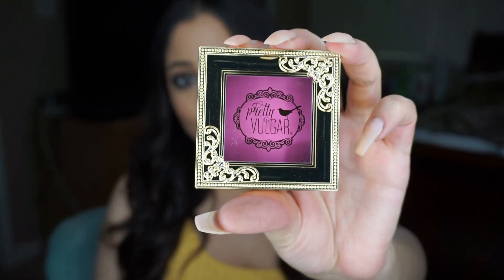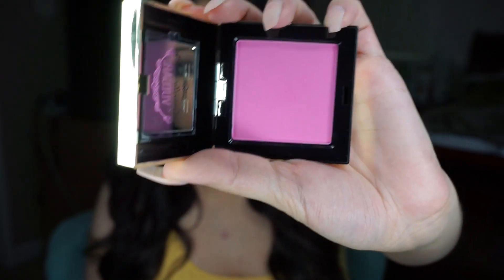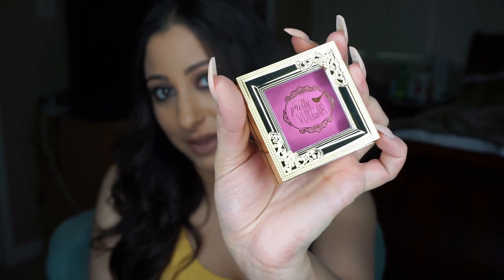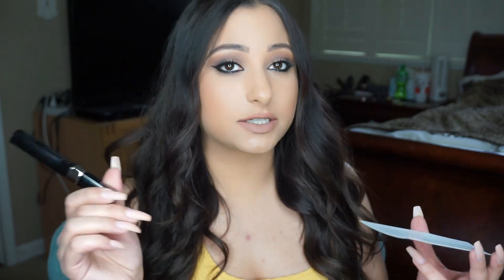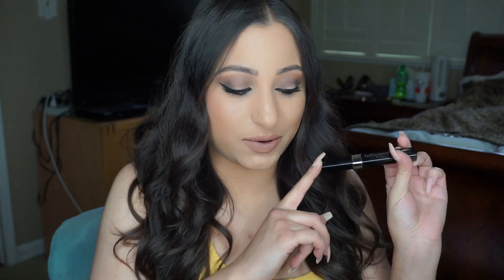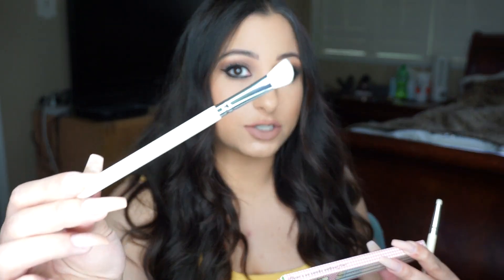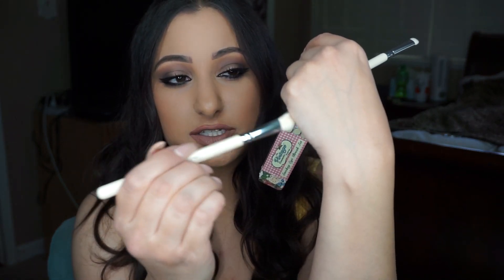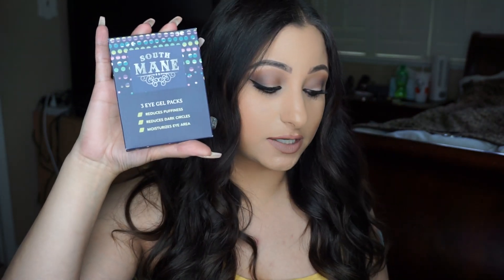MARCH 2018 BOXYCHARM UNBOXING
SIGN UP FOR BOXYCHARM HERE! $21/MONTH FOR OVER $100 WORTH OF FULL-SIZED PRODUCTS:

MY FAVORITE MOISTURIZING CREAM MADE WITH BEE VENOM!